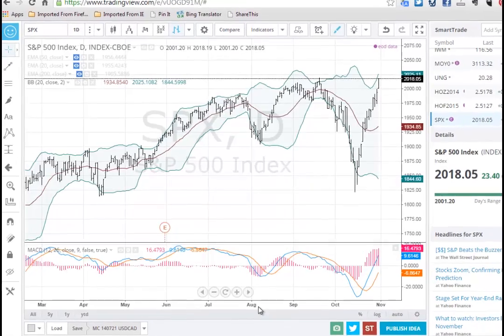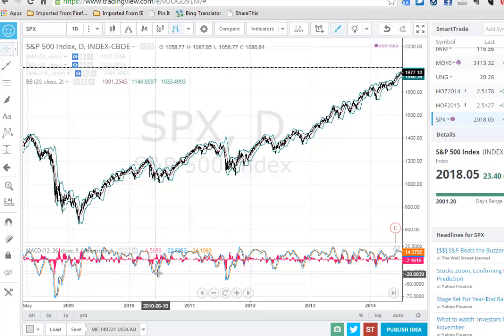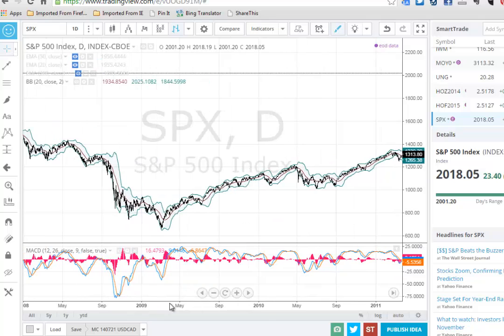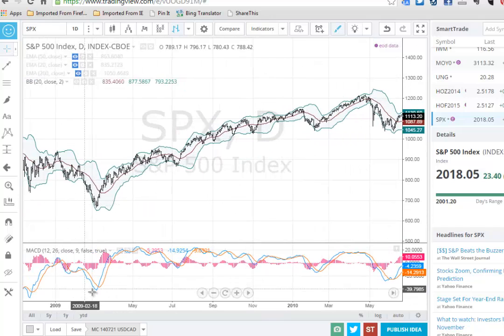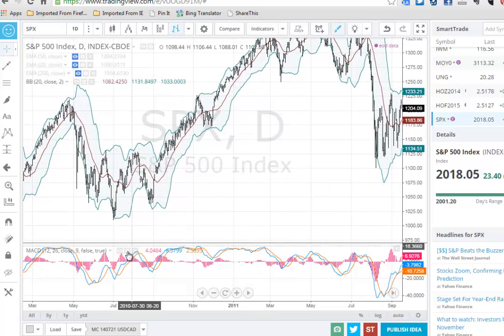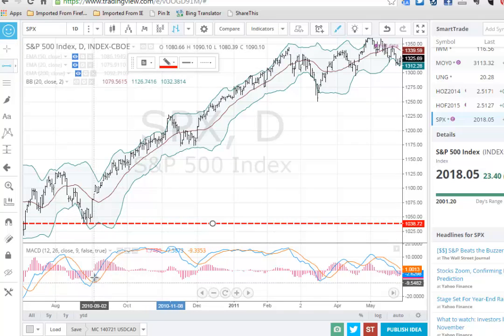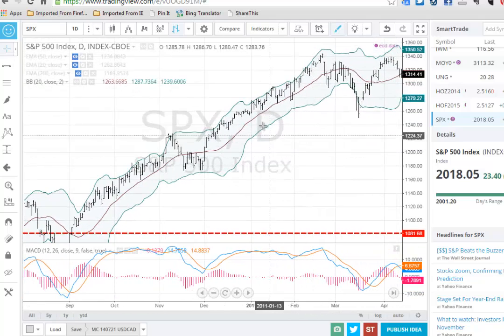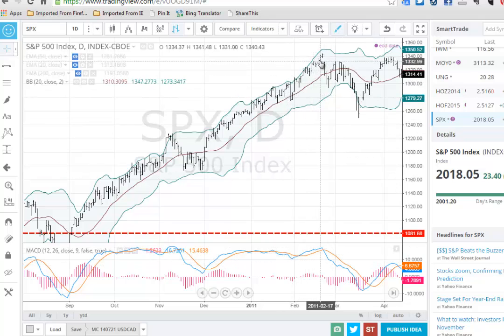How to exit trades: Using MACD and Bollinger Bands